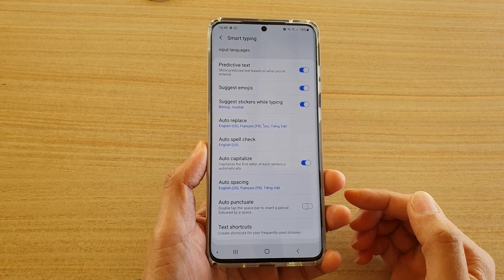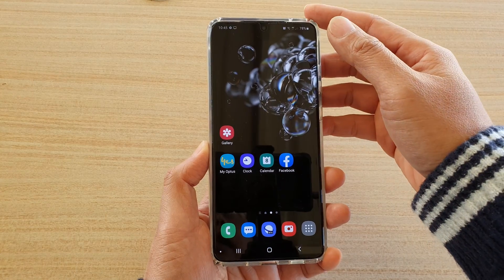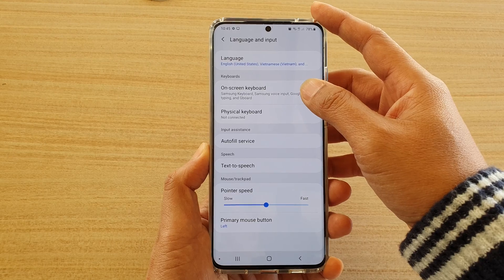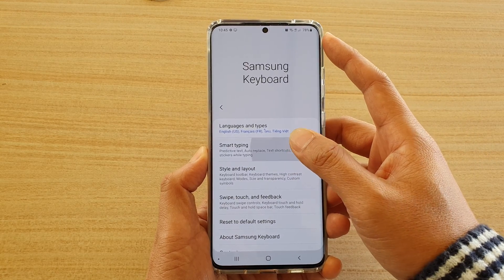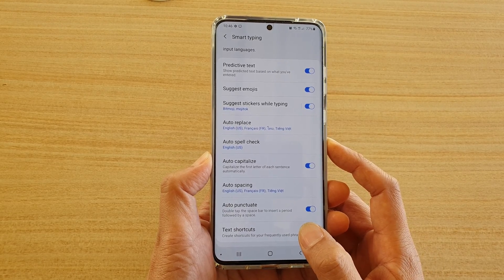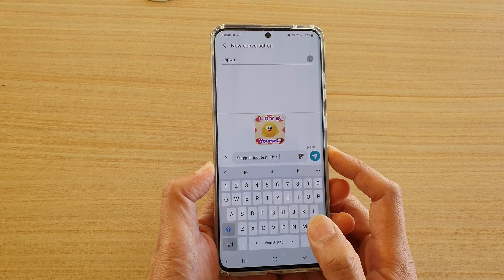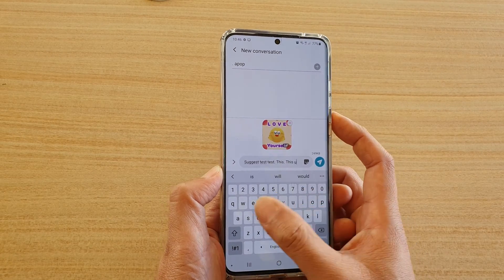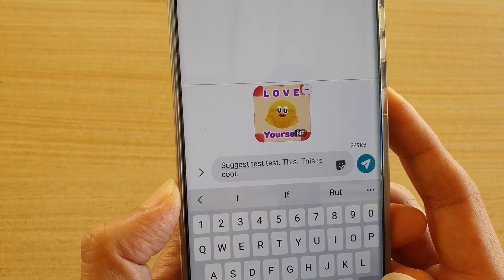Galaxy S20/S20+: How to Enable / Disable Auto Punctuate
Learn how you can enable or disable Auto Punctuate on Galaxy S20 / S20 Plus / S20 Ultra.

Android 10.